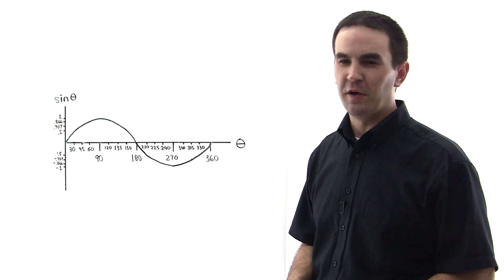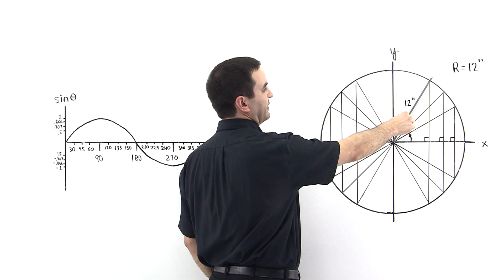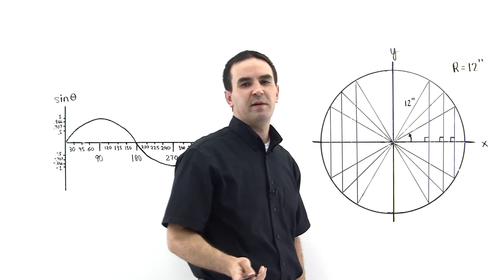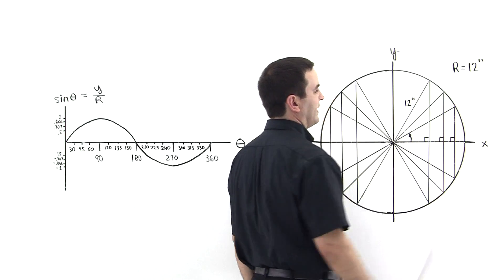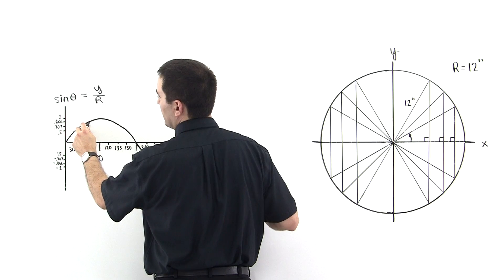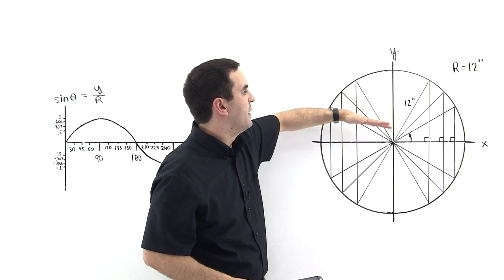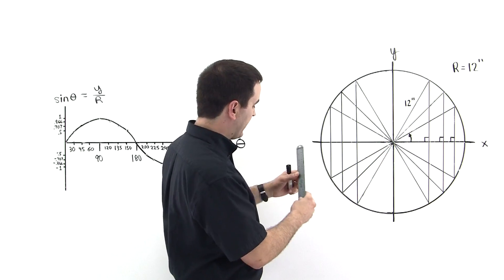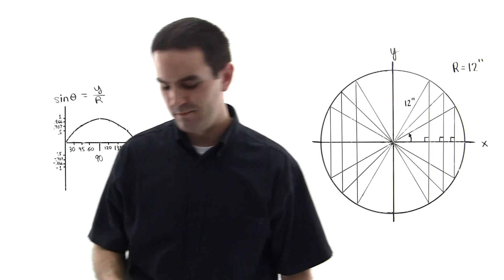Origin of the Sine Function Part 1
The sine function can be obtained by taking ratios of triangle sides at different angles.